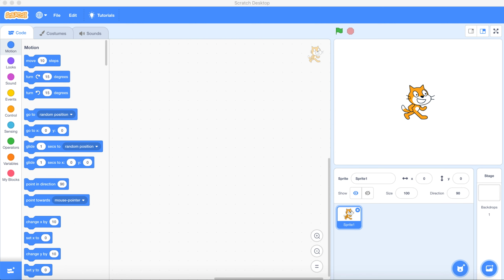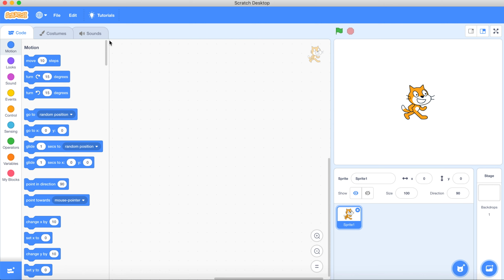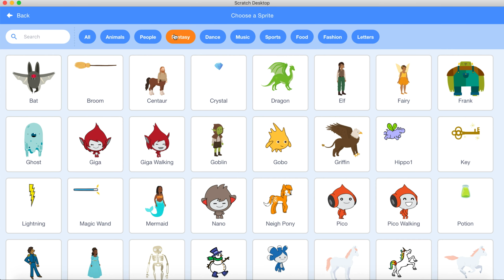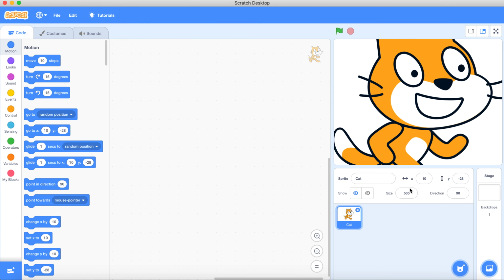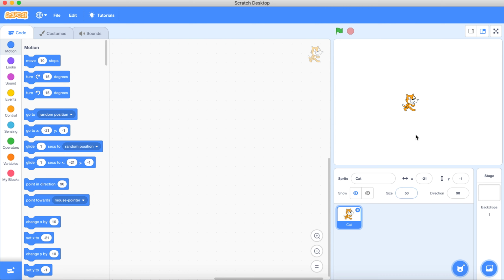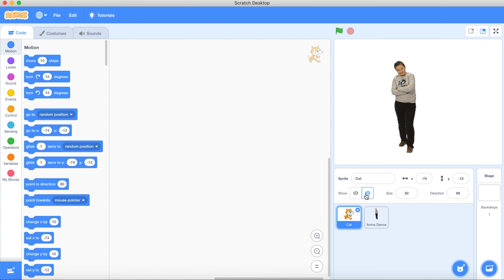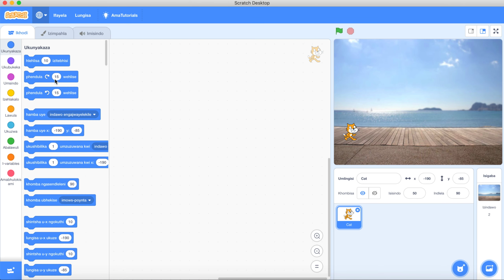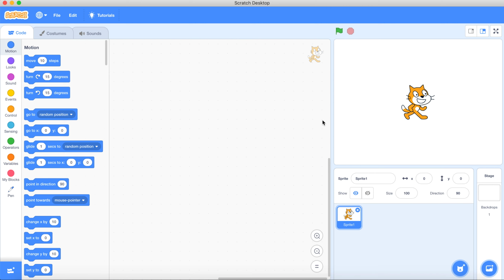Scratch 101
Introduction to Scratch. The video is meant for teachers that want to introduce their learners to Scratch